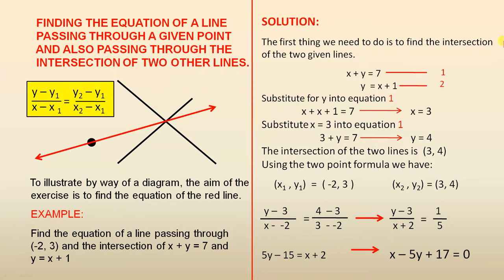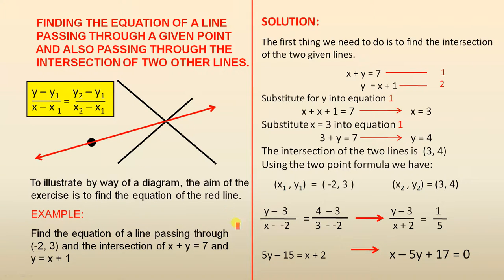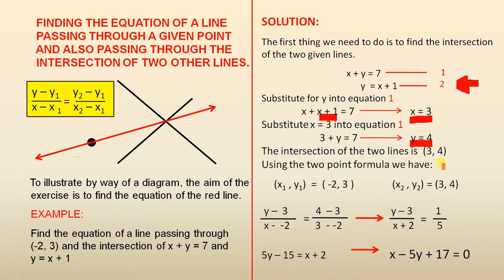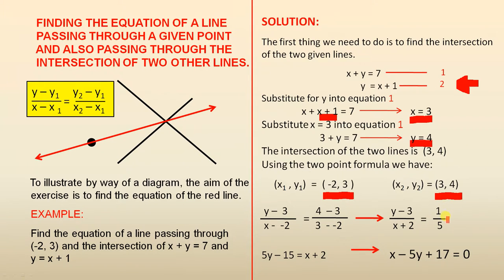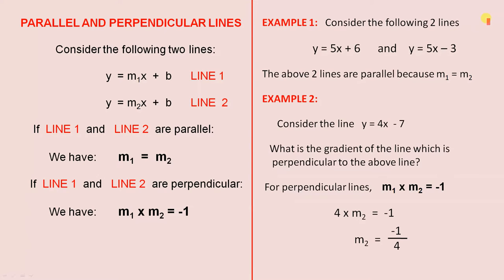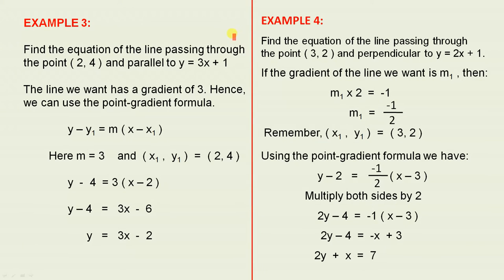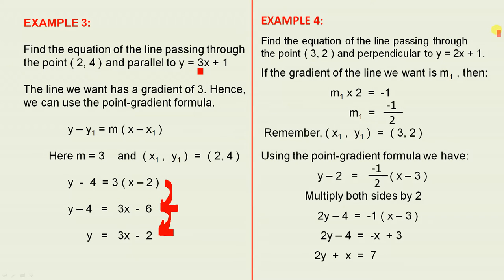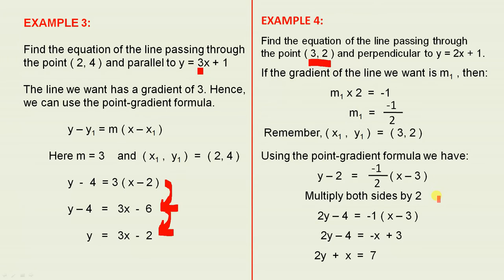Coordinate Geometry Part 6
In this video we look at the gradients of parallel and perpendicular lines. We also look at some problems involving the equations of parallel and perpendicular lines.